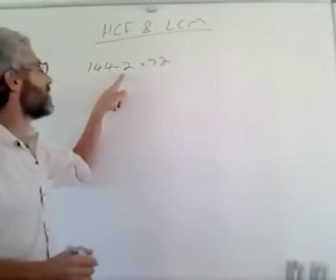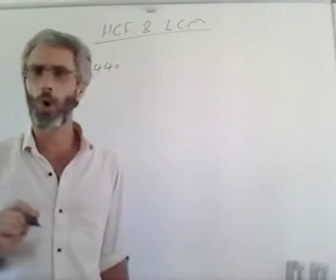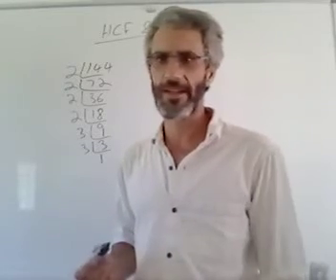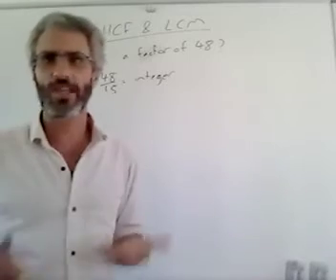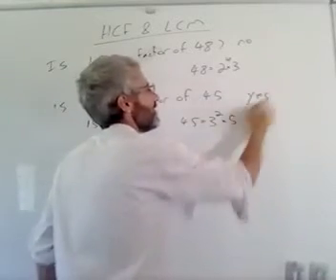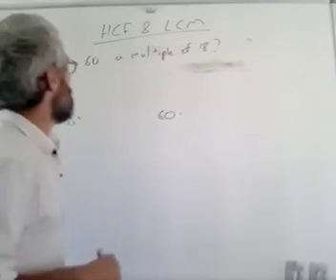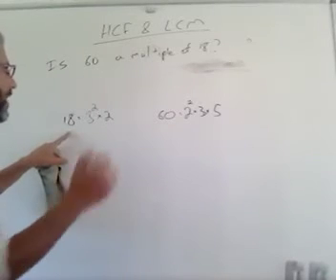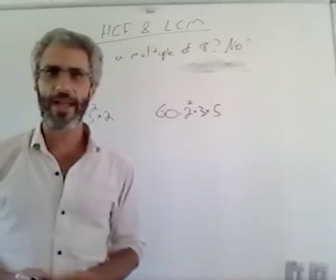grade 9 prime factors